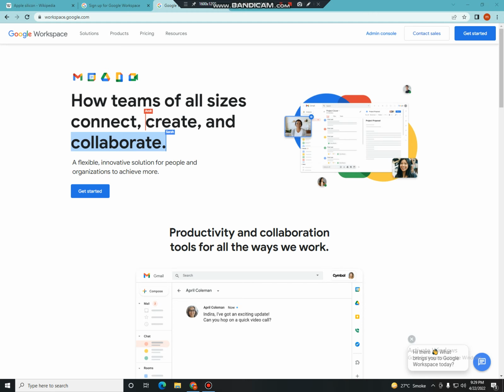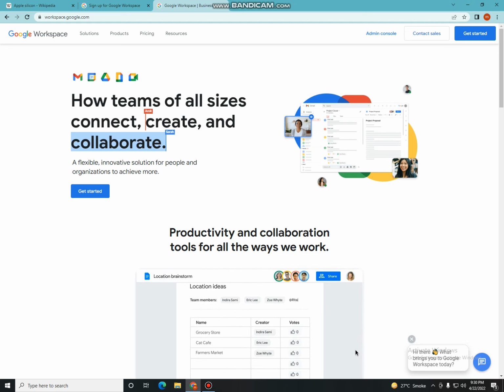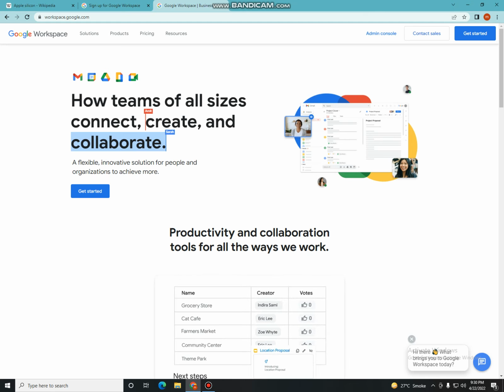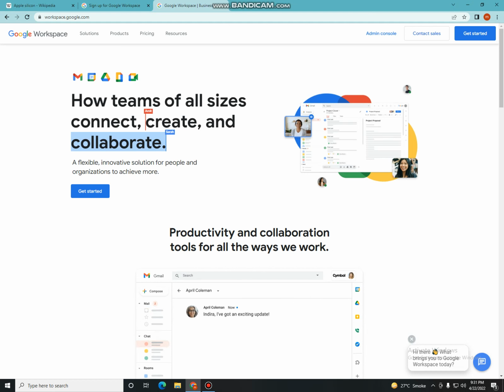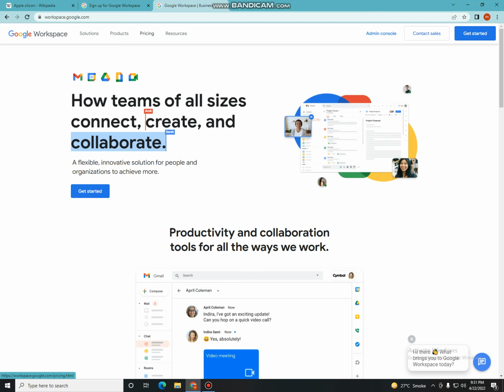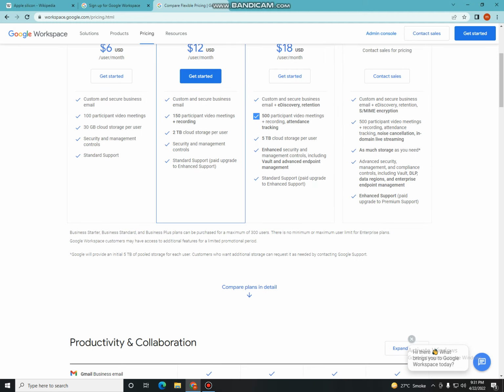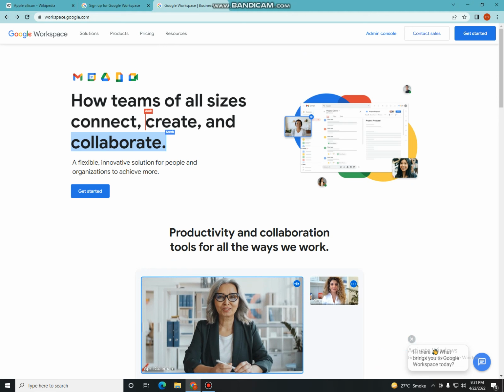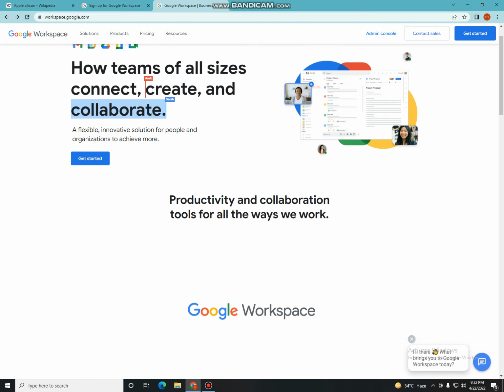G Suite Introduction & Getting Started with G Suite for Small BusinessHow To Create a GSuite Account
G Suite Introduction & Getting Started with G Suite for Small Business||How To Create a GSuite Account - Suite Guides

Here is your Google Workspace introduction video! Have you wondered what Google Workspace is? Basically it's the container for all of Googles productivity and collaboration tools, formerly known as G Suite or Google apps.

It includes business email, office suite (Google Sheets, Docs, Slides), video conferencing (Google Meet), cloud storage (GDrive) and file sharing and if you re not using it yet, you're missing out.

Chapters:
0:00 Introduction
0:21 Free Trial + Pricing
1:30 Business Email
2:23 Google Drive (Cloud storage)
3:00 Google Docs, Sheets, Slides (Office suite)
4:35 Google Calendar
5:13 Google Meet (Video conferencing)
5:45 Google Chat (Messaging)
6:37 Admin Console (Domain, User accounts and permissions)
7:13 Other apps
7:49 Outro

► Resources mentioned: